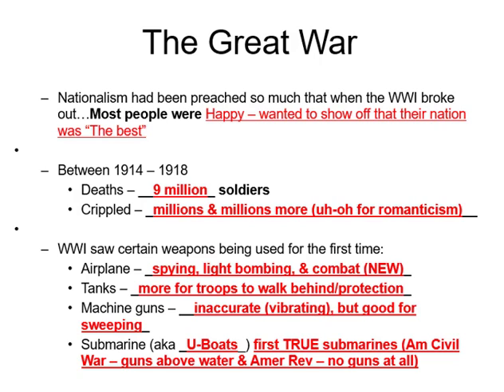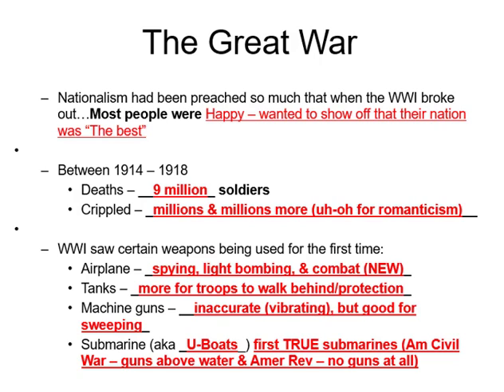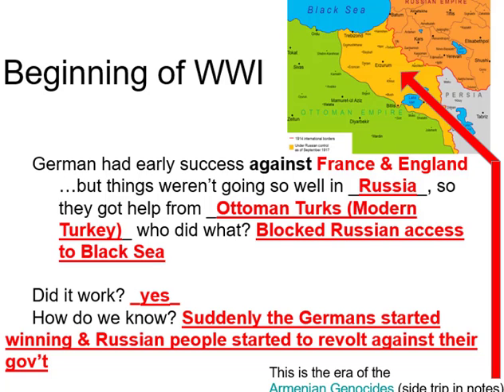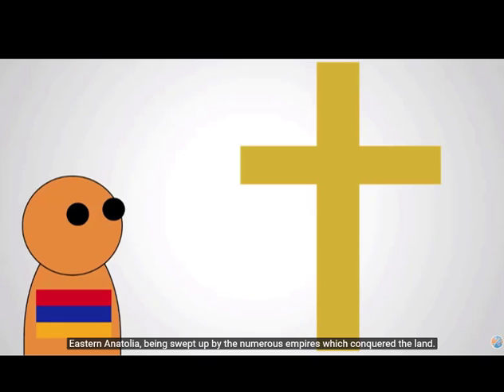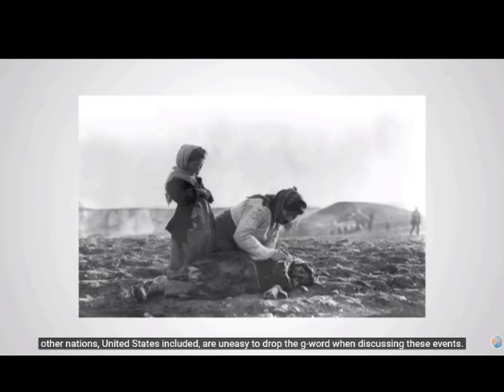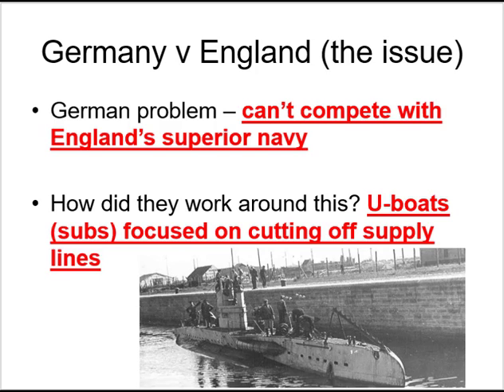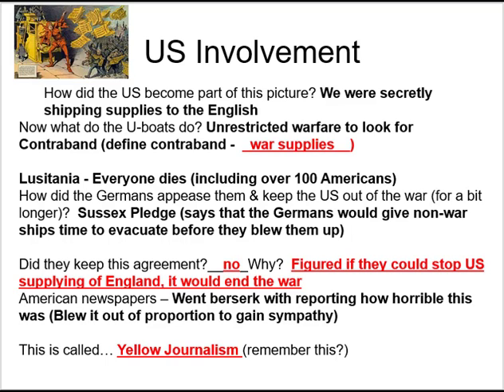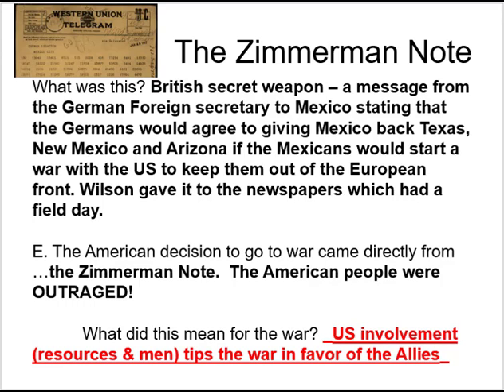Camtasia Rough - WWI Flip Notes 2019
Flip Notes WWI Intro